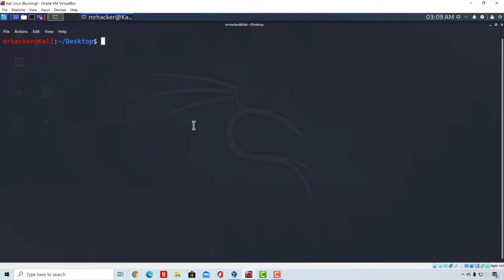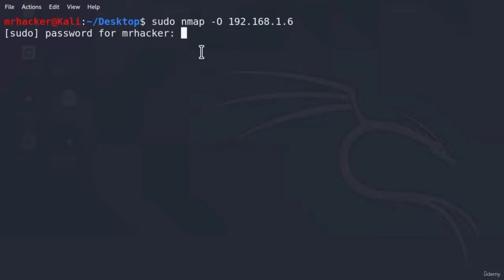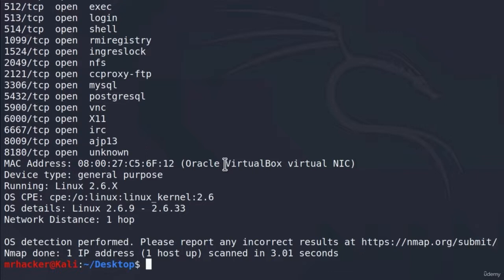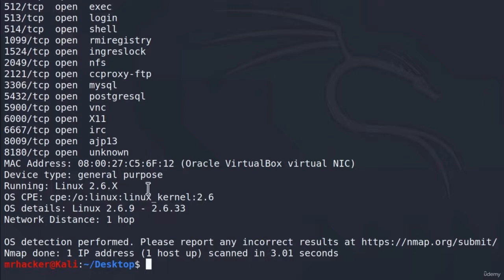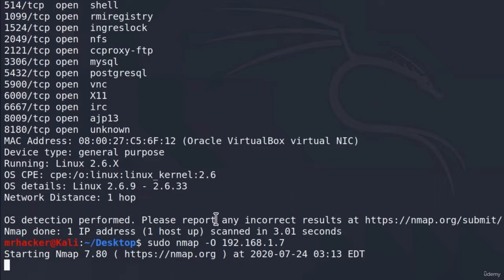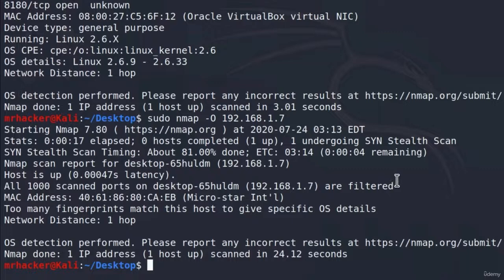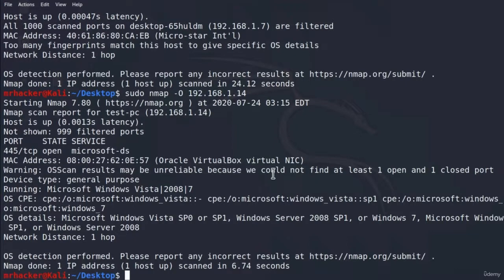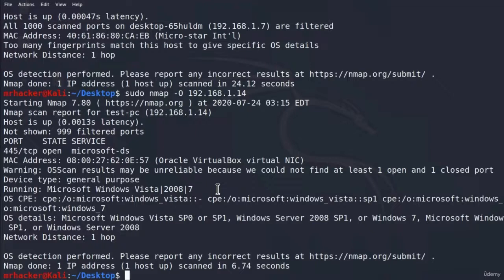Discovering Target Operating System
operating system,discovery target operating system,detect operating system of target website,scanning phase tutorial 7:discovering target operating system,hacking operating system,z80 operating system,detect taregt operating system,zeal 8-bit operating system,target operating model design,open source diy operating system,nmap operating system detection example,target,discovering devices,discovering network devices,target operation model